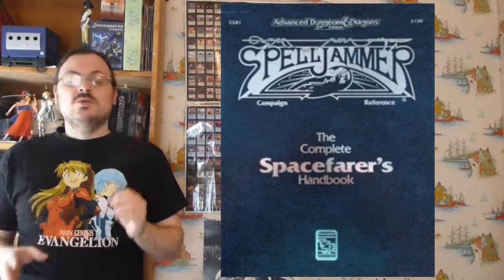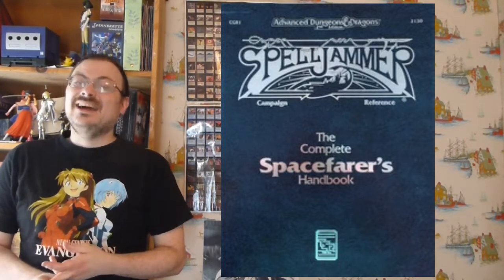SPELLJAMMER, AD&D Adventures in Space, Episode 26: Running a Spelljammer Campaign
Welcome to the world of Spelljammer, a D&D campaign setting that takes your fantasy character into space.  In this episode I talk all about the steps you can take to run a campaign in this setting. It will require a few questions to be answered to narrow down your adventure.  Otherwise, you are facing space and it is vast.  I talk about the origin of your players, how many spheres you are using, and the length of your game.

olismithart.net
for some art streams and gaming.

Lets all thank those that used to work at TSR for publishing this back in the day, and thank Wizards of the Coast for continuing the tradition with the new versions they produce.